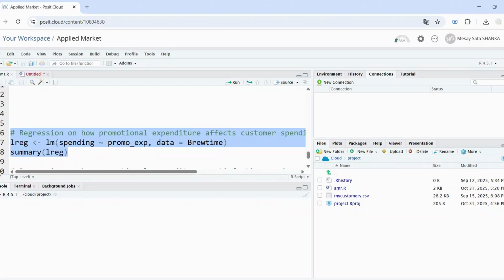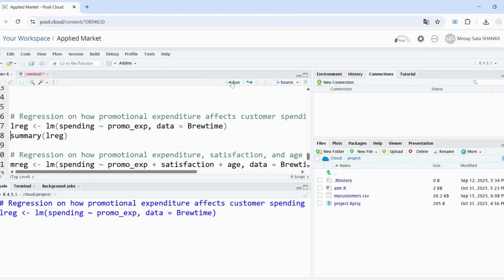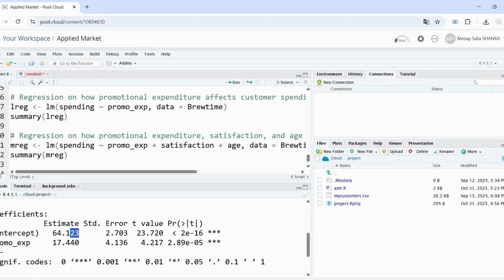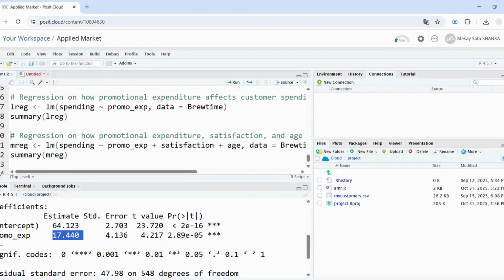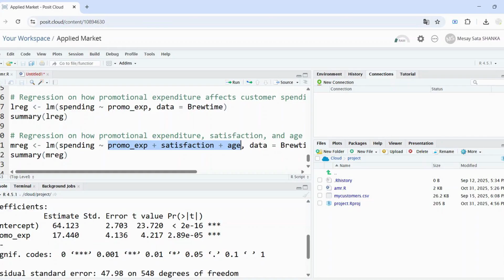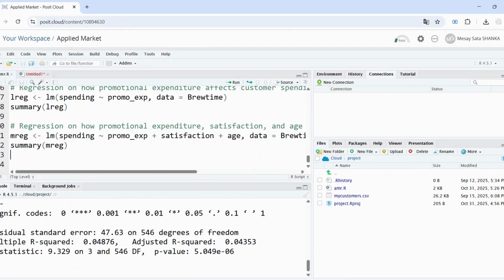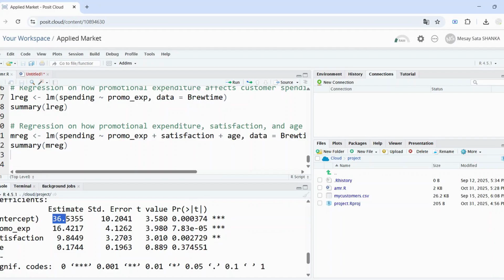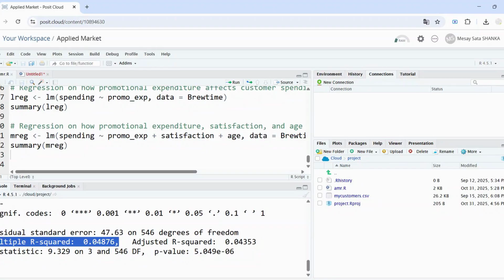Simple and Multiple Linear Regression in R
A concise guide to running and interpreting simple and multiple linear regression models in R.